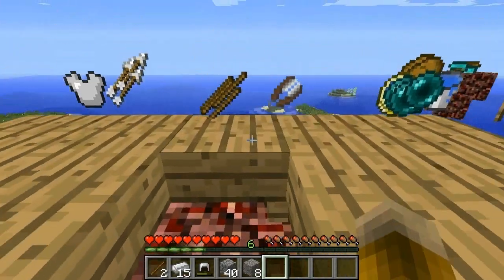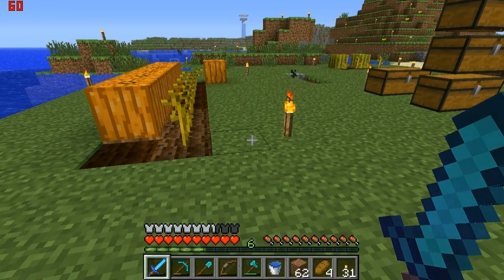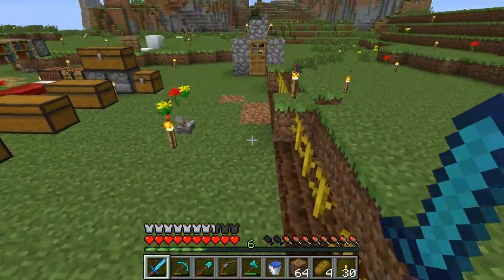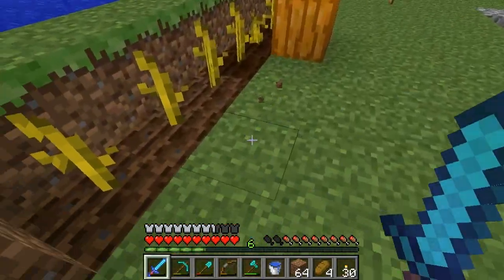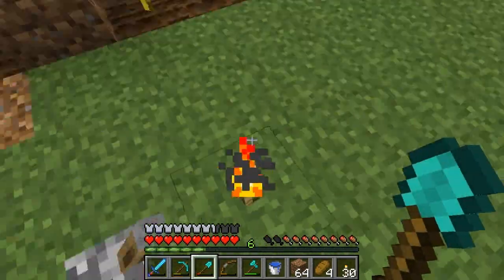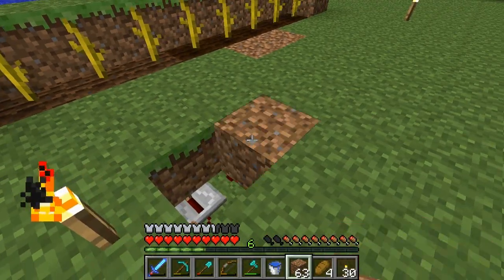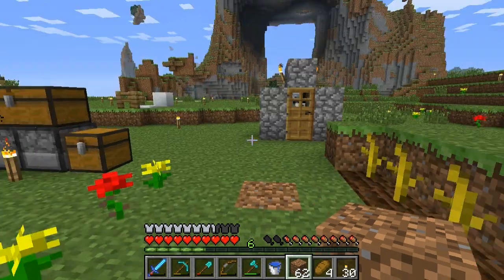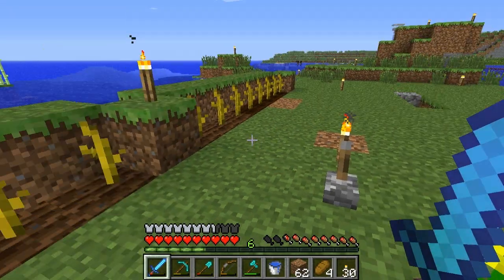MINECRAFT E&T 024: Entering 1.1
This is a short episode, with rare after-the-fact commentary from some recording I did in 1.1 sans-microphone. (Still another few days or so until I get back into a real upload rhythm.)

Minecraft Exploration and Tactics is a "Let's Play" series where I focus on exploring and strategy.